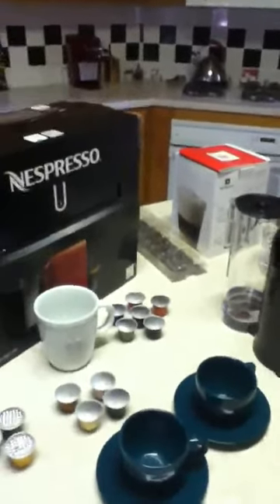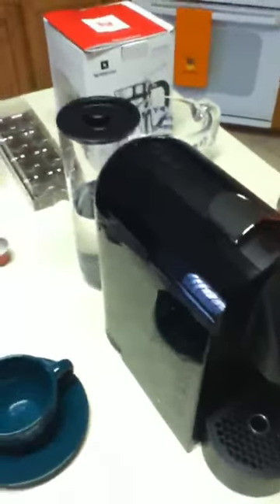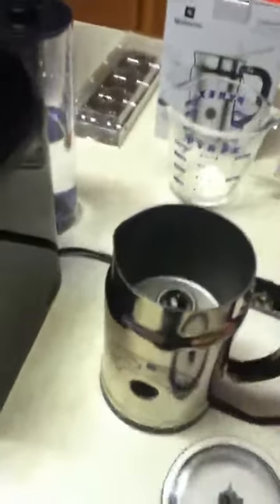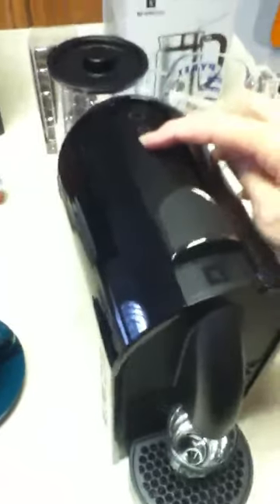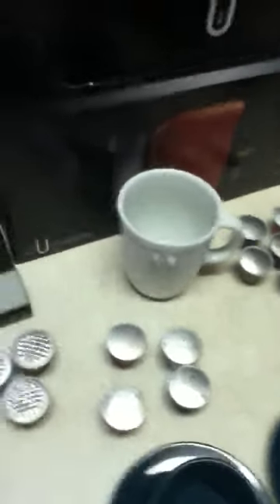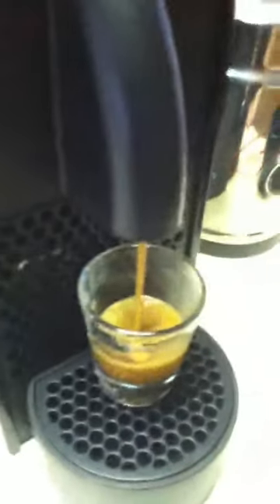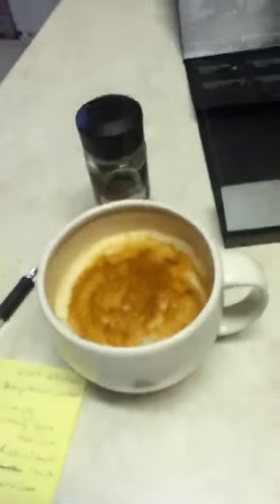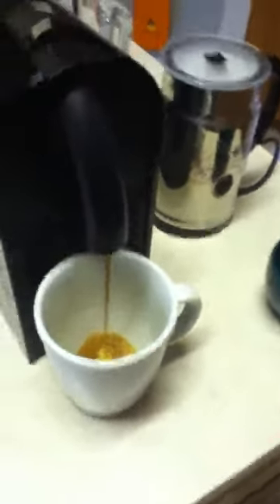Nespresso U milk D50 Espresso Maker with Aeroccino Milk Frother, Pure Black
This is for the Nespresso U D50 Espresso Maker bundled with the Aeroccino Milk Frother. This machine is not only small, sleek, and classy looking, it is fast, and I am surprised at how good the coffee is. I'm certainly not an espresso expert and prefer my espresso in cappuccino form with foamy half & half so I can't speak to the quality of taste of the plain espresso, but the cappuccinos are excellent and easy to make.